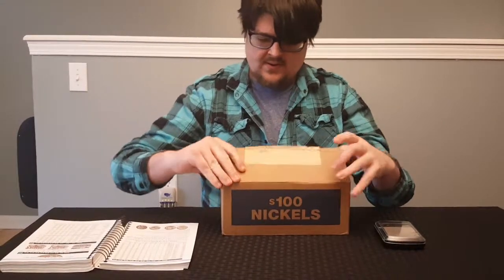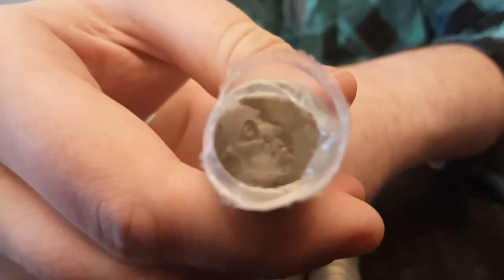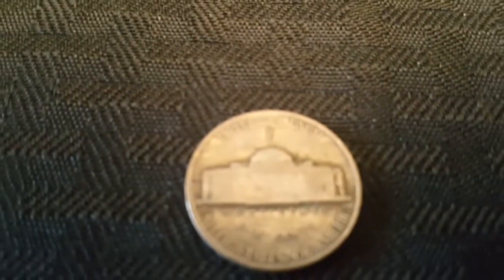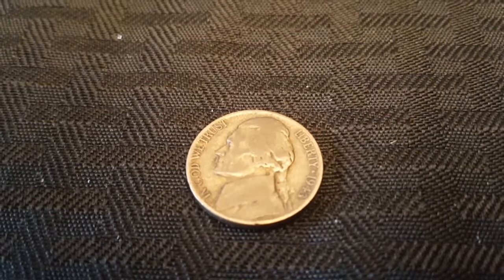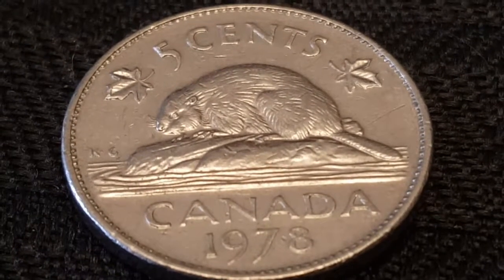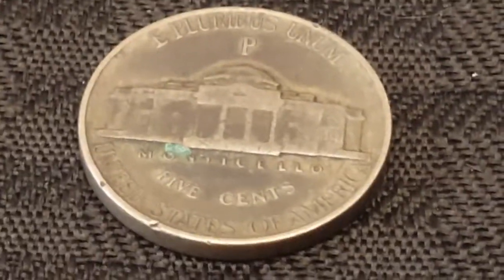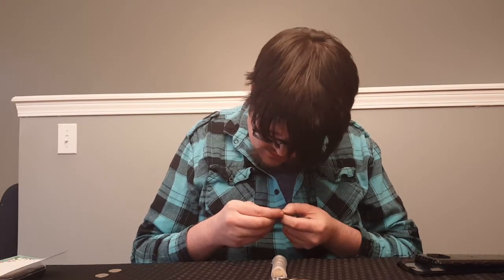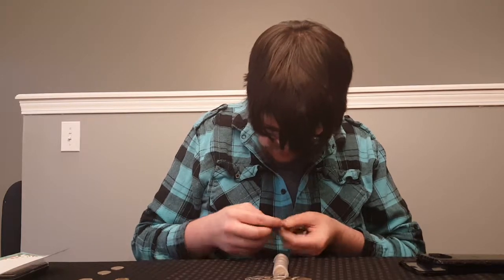Coin Roll Hunt: Nickels, I found a 1940 FS nickel on a live opening!!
My latest entry in the hunt for silver, I find silver and a couple of surprises.